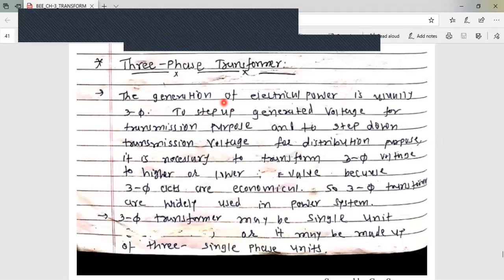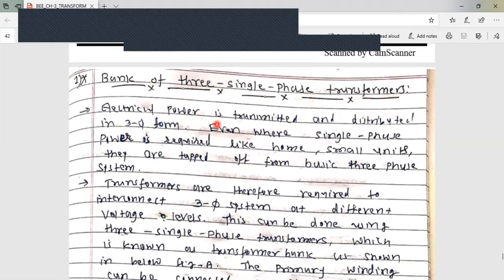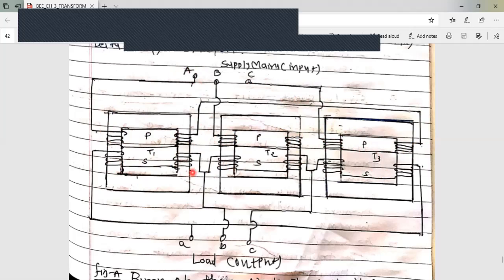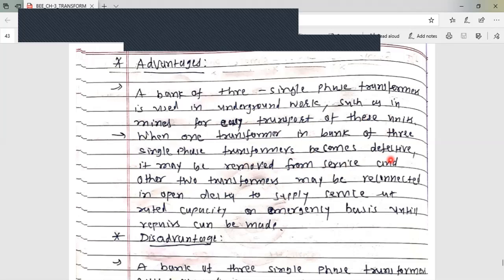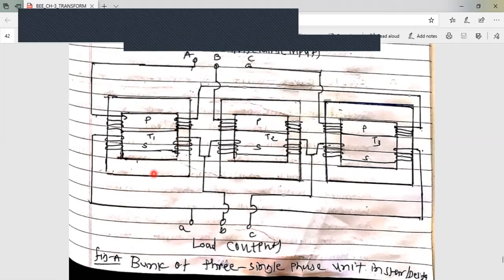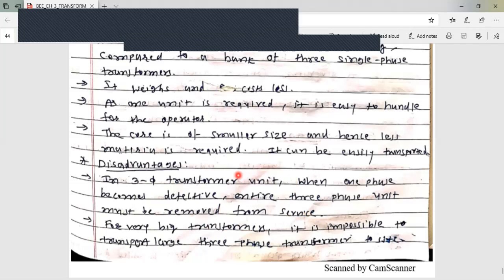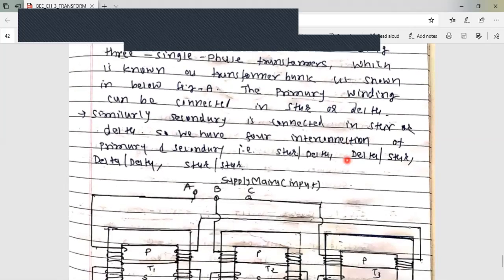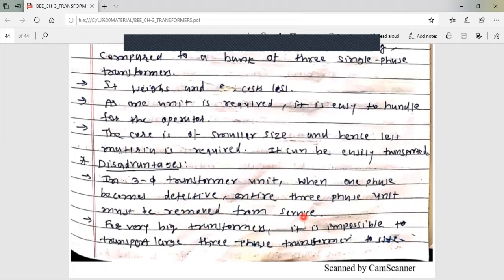Unit 3 Three phase transformer II Asst proff Hiren patel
Short questions based on this topic:

1 Can we  Change Three Phase to Two Phase or Vice-Versa with Standard Transformers?

2 What is transformer bank?

 3 What are the advantages of three single phase transformer over three phase transformer?

4 What are the advantages of three phase transformer over three single phase transformer?

5 What are the various types of three phase transformer connections?

 6 Which type of winding is used in 3-phase shell-type transformer?
a) Circular type
b) Sandwich type
c) Cylindrical type
d) Rectangular type

 7 In mines we use _______________
a) a single unit of 3-phase transformer
b) a bank of 3 single phase transformers
c) use of 3-phase transformer is avoided
d) a single unit or a bank